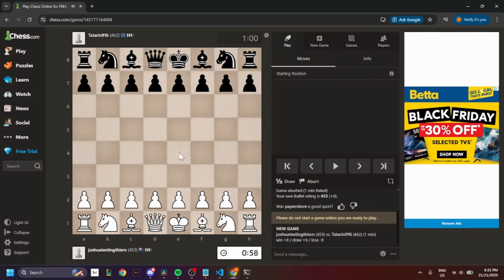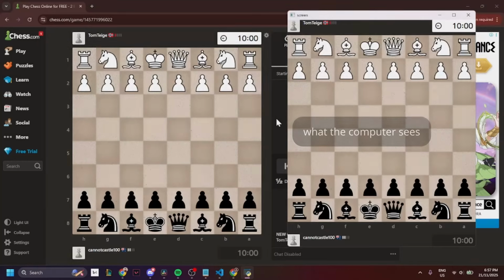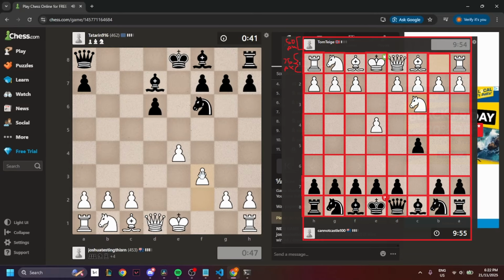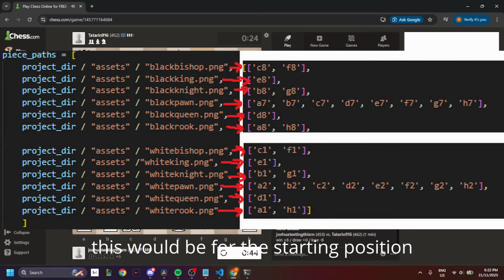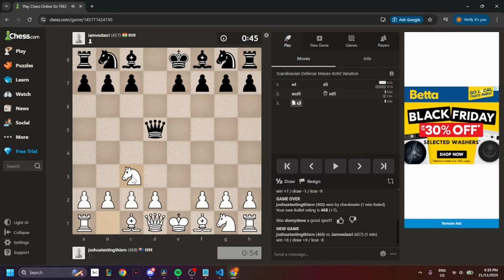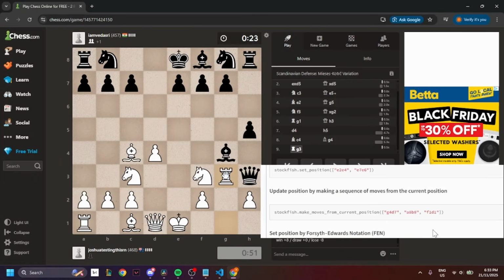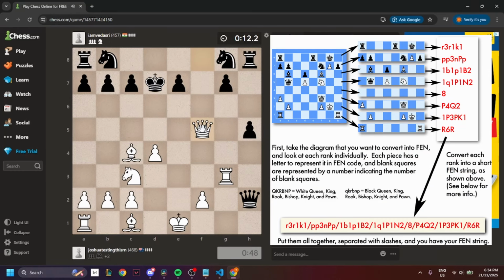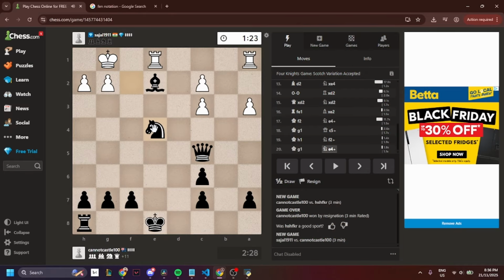Automating chess with 400 lines of code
Uusing opencv, python, and pyautogui to automate chess